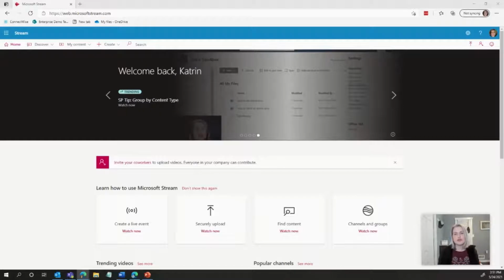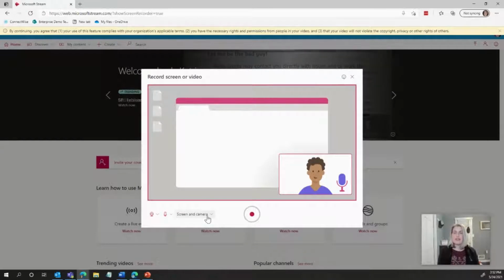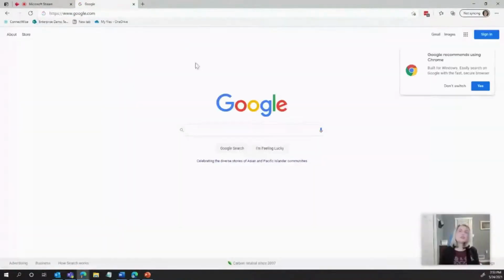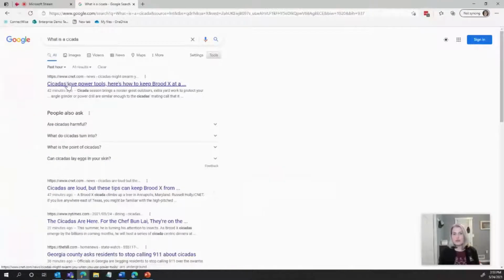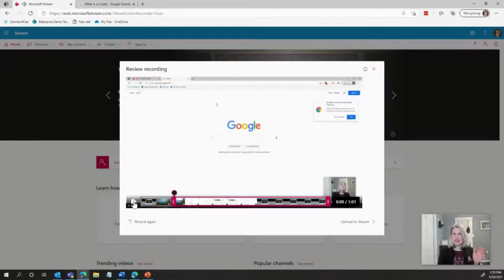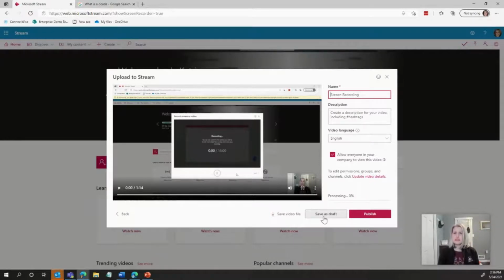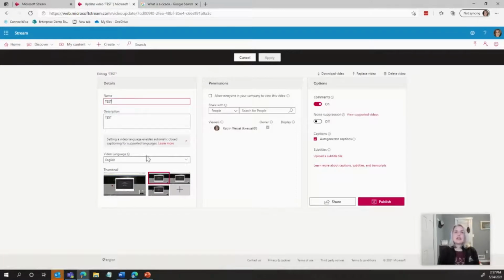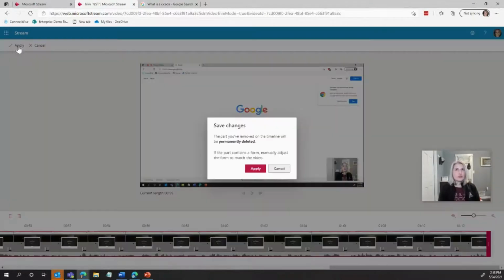8 Simple Steps to Sharing Knowledge via Video Using Microsoft Stream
Discover how you can easily record short videos from your screen using Microsoft Stream.